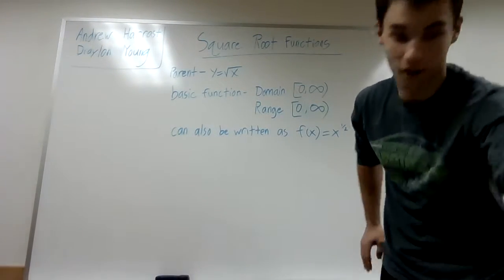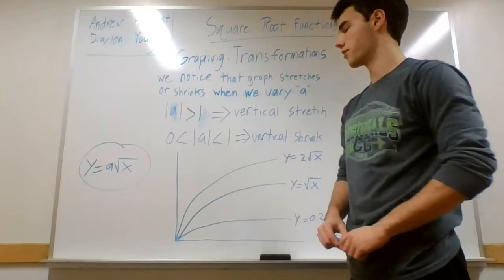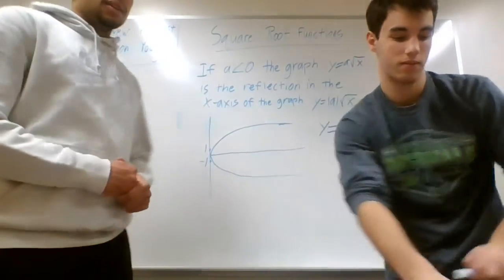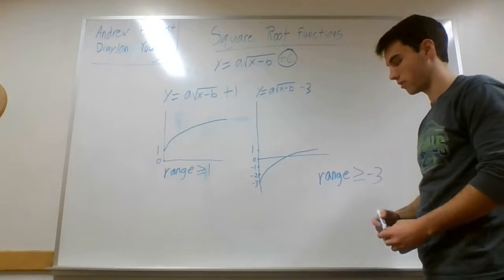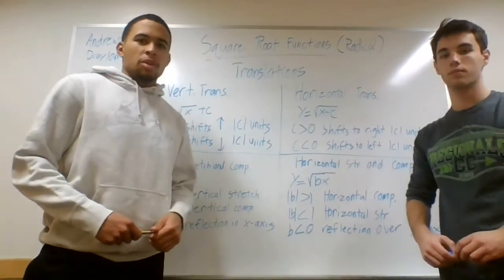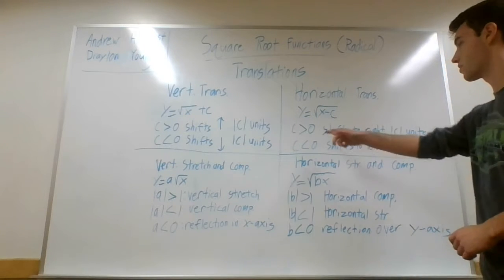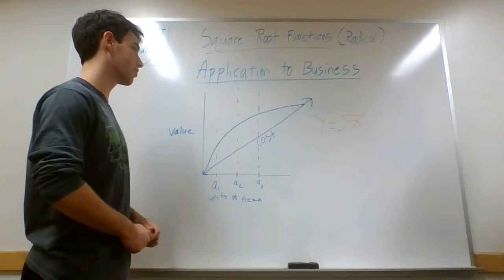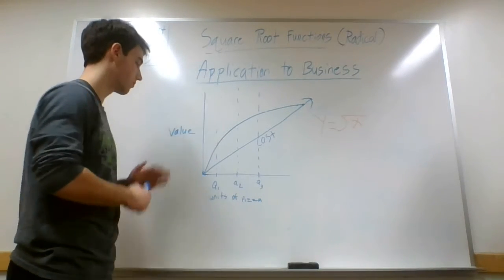Math 217 Review Project